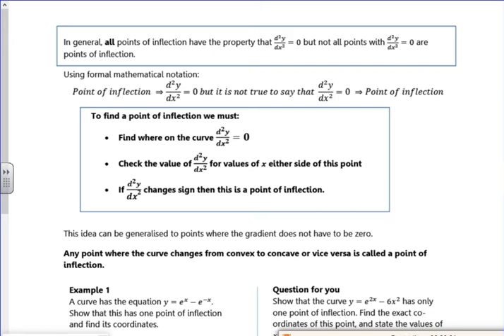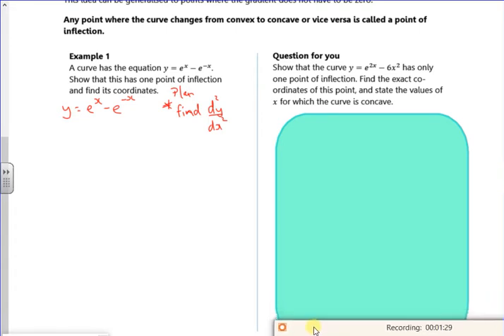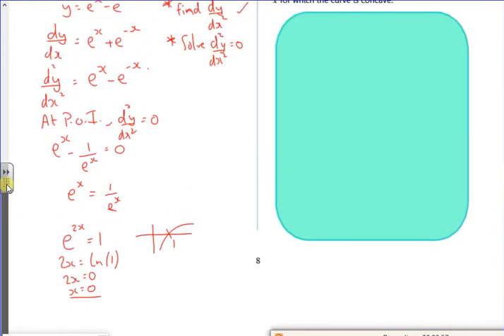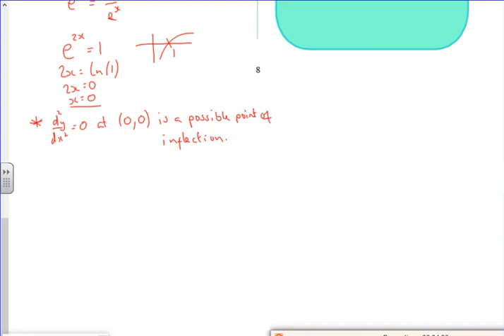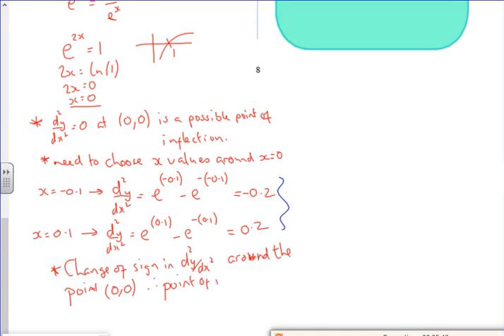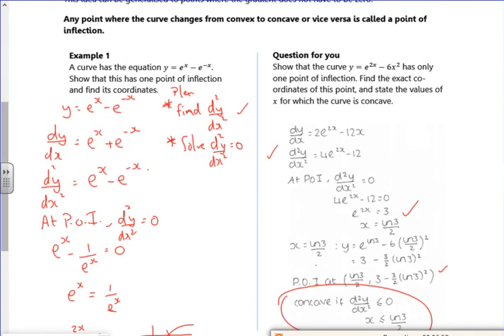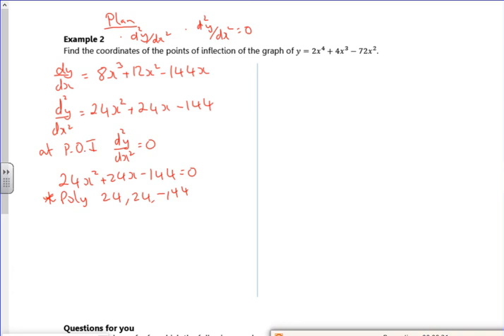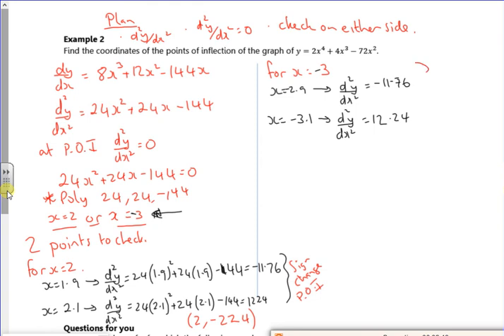A2 diff 2 POI video 2